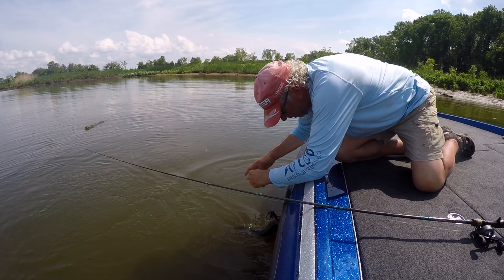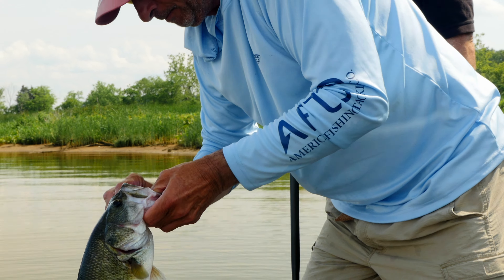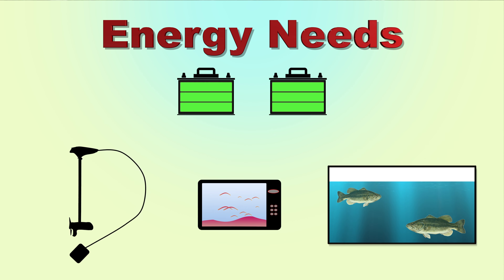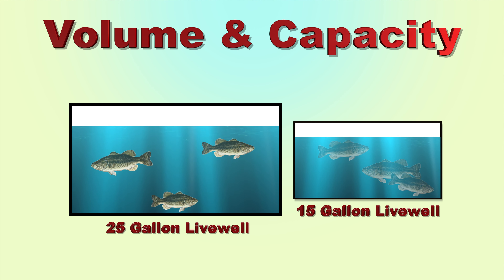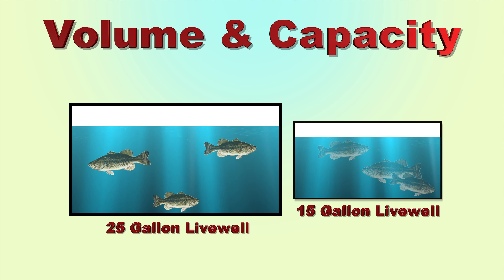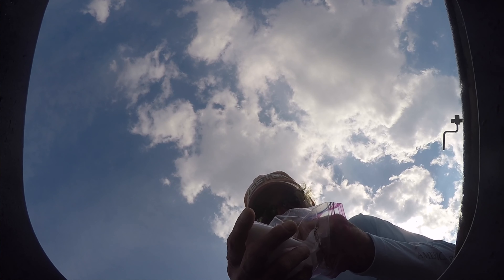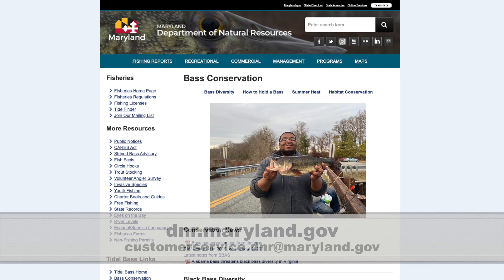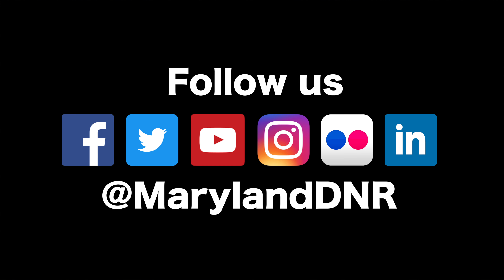Fishing Best Practices - Livewells - Maryland Department of Natural Resources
A video produced by the Maryland Department of Natural Resources' Fishing and Boating Services unit in collaboration with the National Bass Guide Service designed to inform tournament and recreational anglers of best practices for livewell use for tournament caught fish and is an update to a 6 part series released in 2016.

Narrated by Joseph Love Ph.D. of the Maryland Department of Natural Resources.

Filmed and edited by Stephen Badger